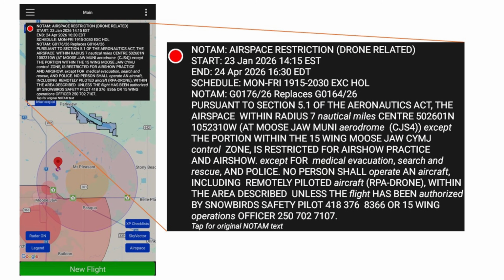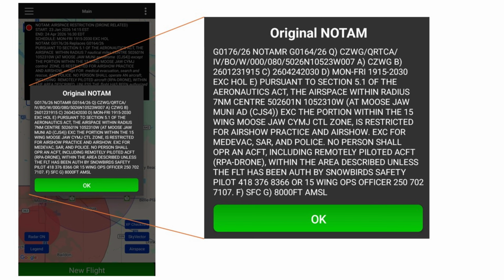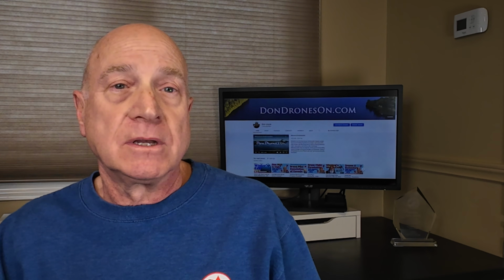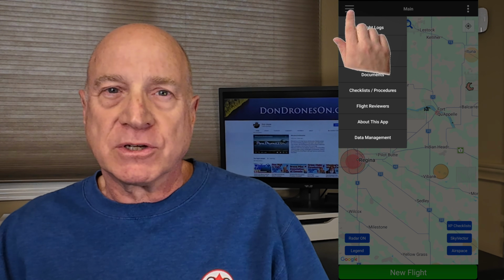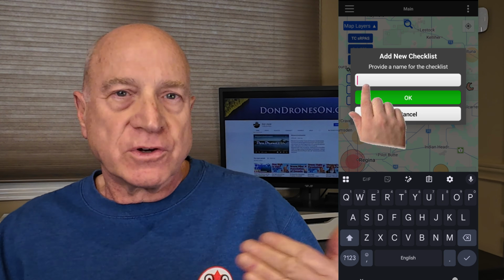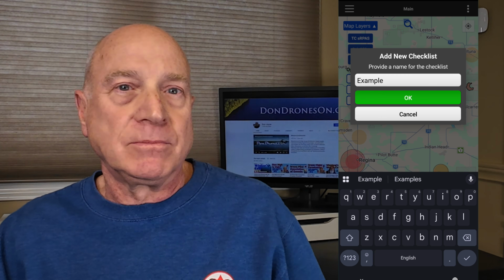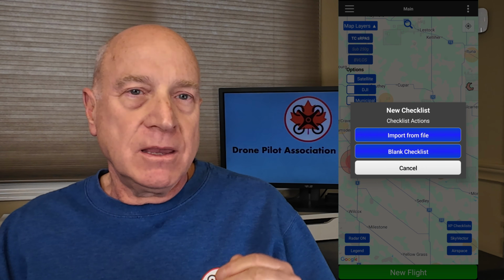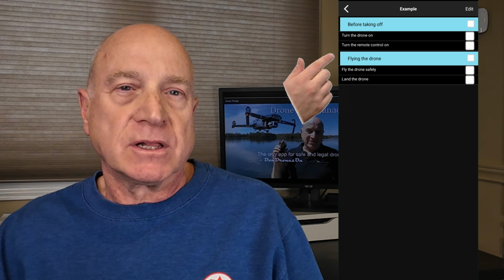Drone Pilot Canada 3.9: NOTAM Abbreviation Expansions and Checklist Imports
The Drone Pilot Canada app has been upgraded with two new features:
- Automatic expansion of abbreviations and acronyms in NOTAM text
- Importing of custom checklists directly from the app
Upgrading to v3.9 is free for existing Drone Pilot Canada users.

ITEMS USED IN THIS VIDEO:
DJI Mavic 4 Pro
DJI Action 4 camera
DJI Mic 2 wireless microphone

DRONES AND ACCESSORIES I RECOMMEND:
DJI Neo 2 drone
DJI Neo drone
DJI Avata 2 Fly More Combo

CAMERAS AND FILMING ACCESSORIES I RECOMMEND:
Canon EOS R10 camera
DJI Osmo Nano camera